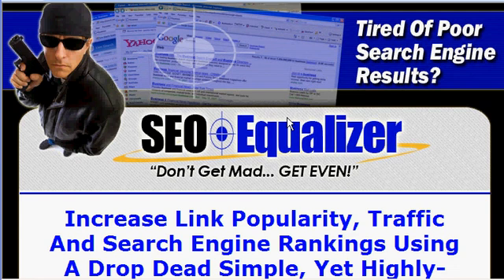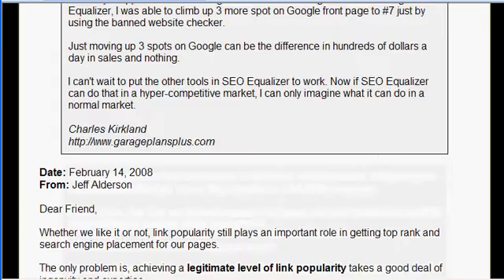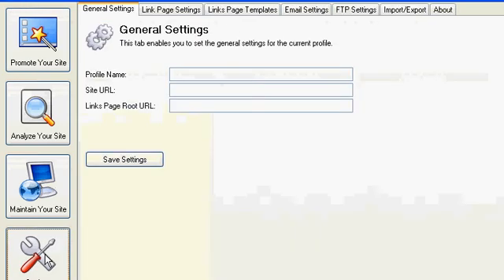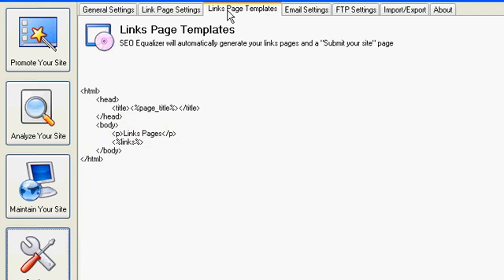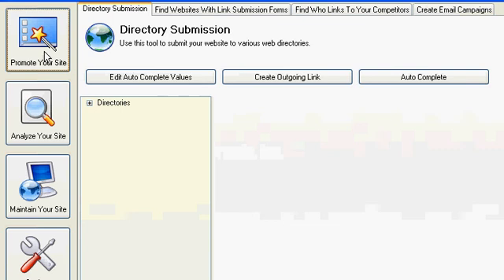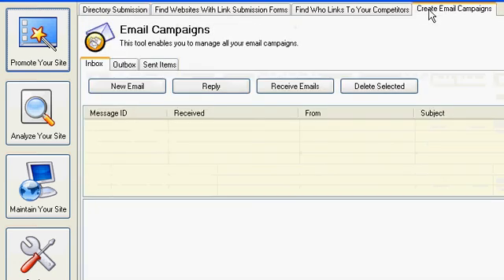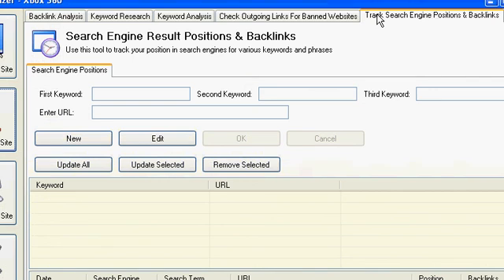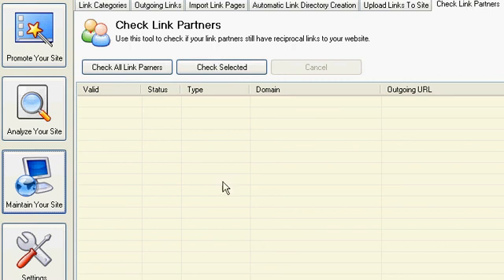SEO Equalizer Review Video 1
See the power of SEO Equalizer to findniches, keywords and learn how to dominate niches.
for four videos where you can look over my shoudler as I demonstrate how this software works.